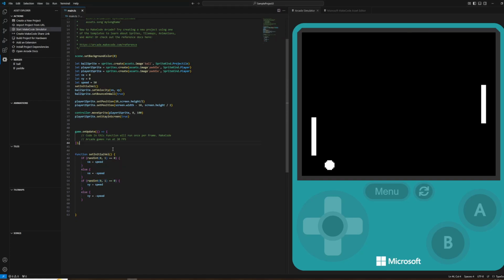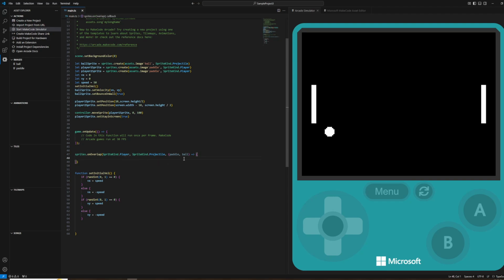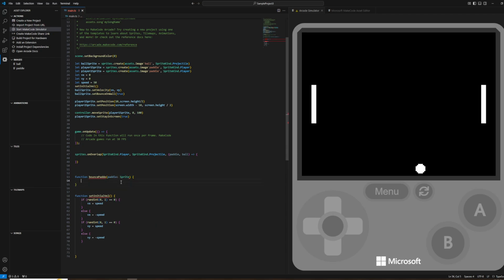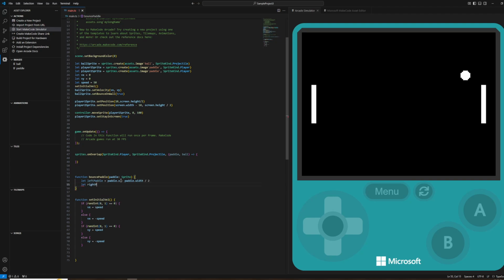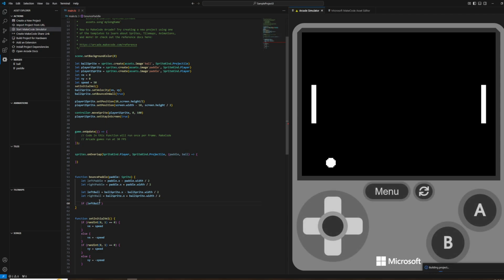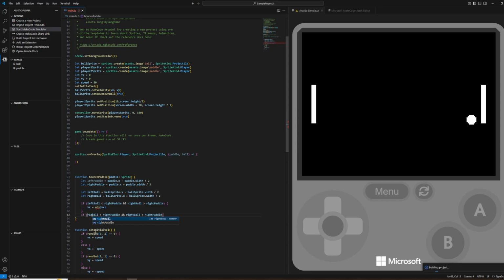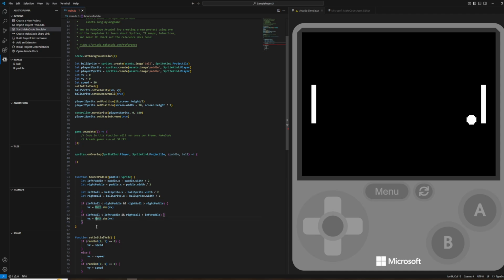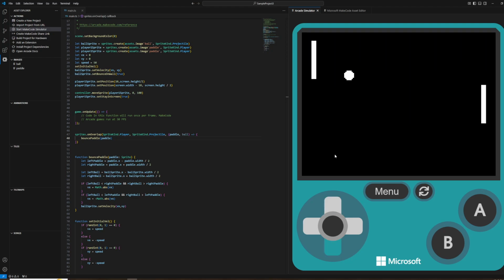MakeCode Sample Project 3 Part 3 - Bouncing Ball off of Paddle